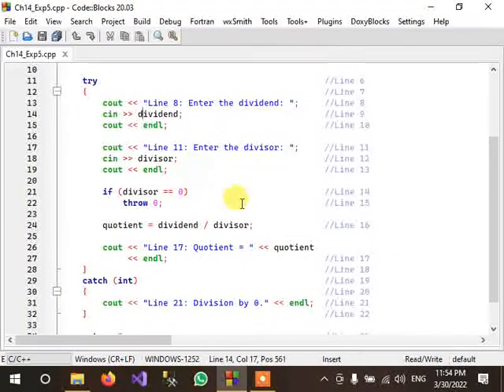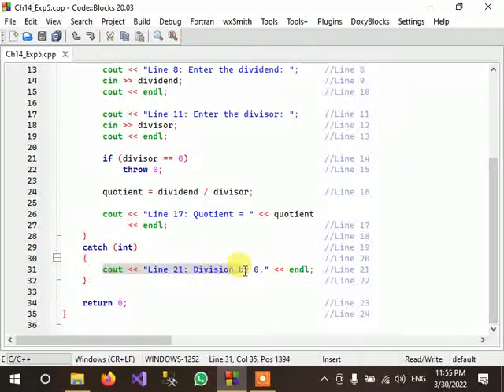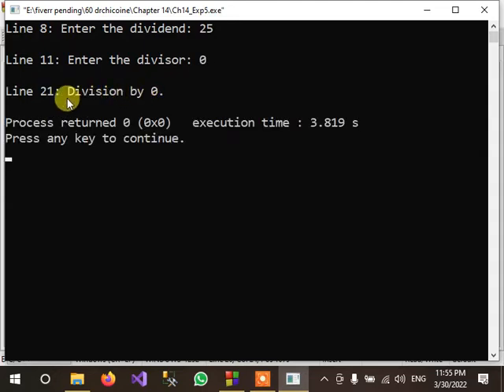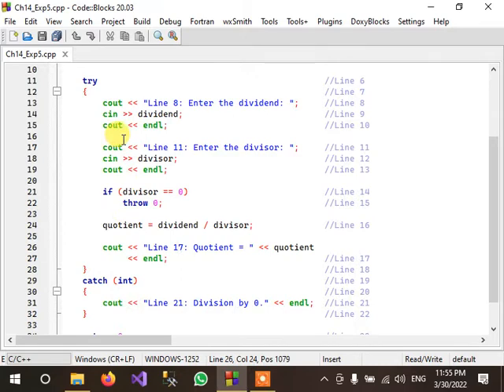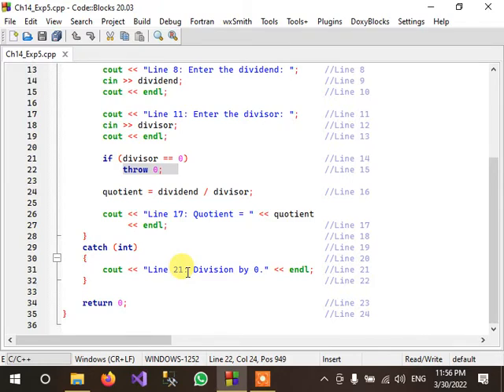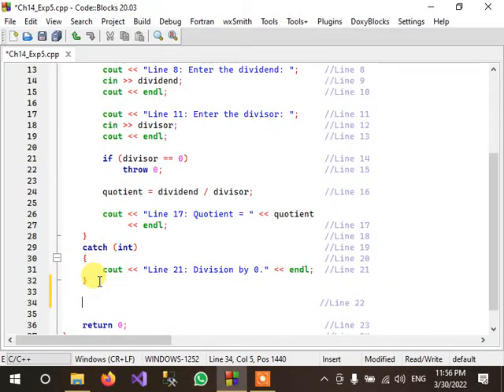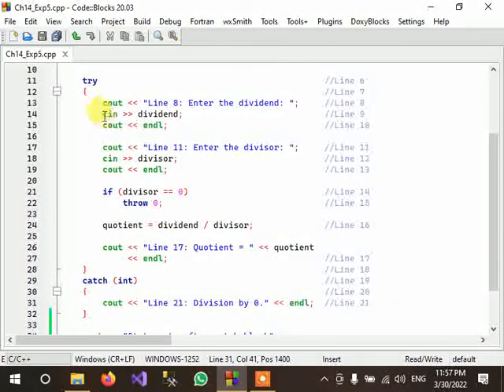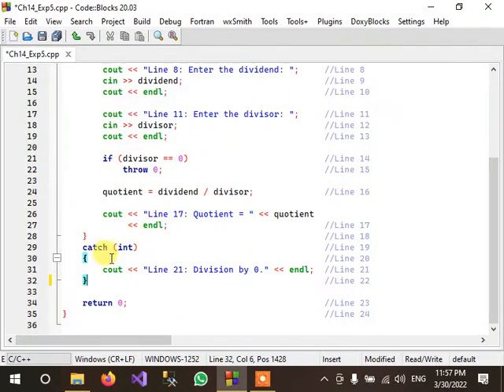44 C++ CodeBlocks Exception 5